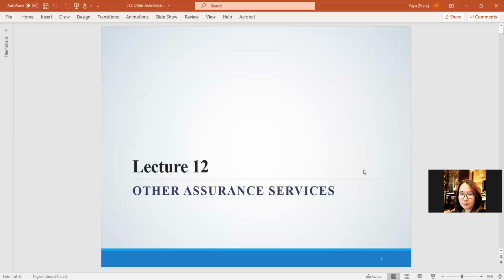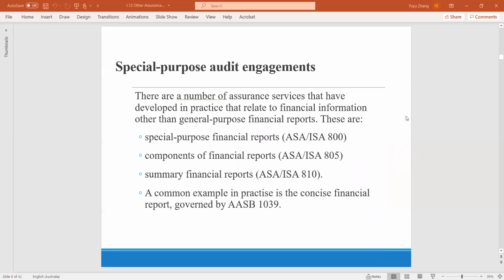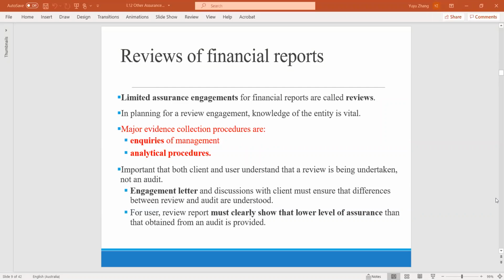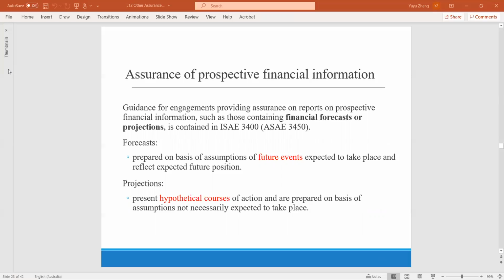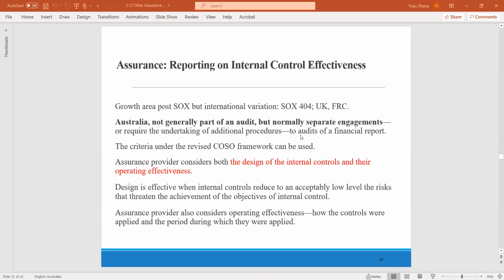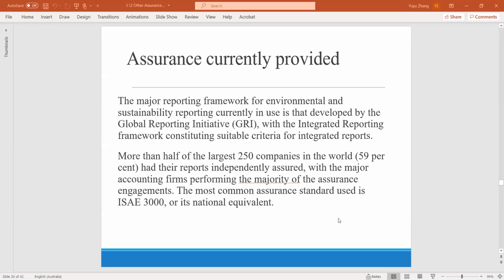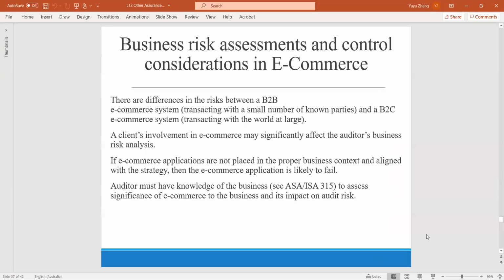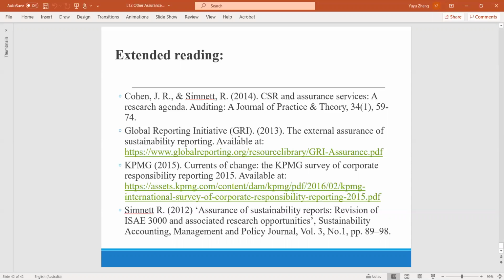L12 Other Assurance Services - Briefing